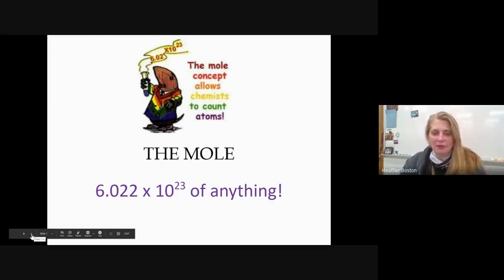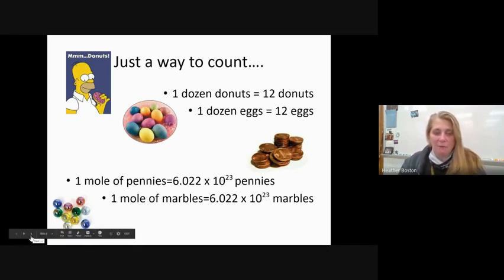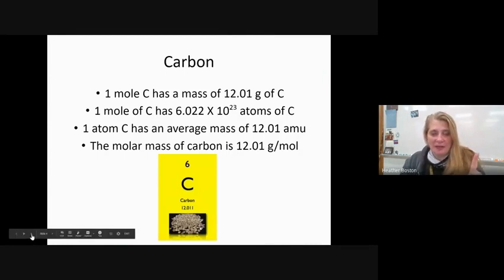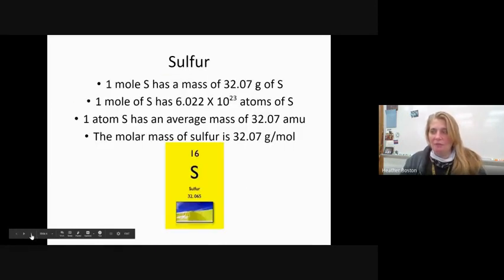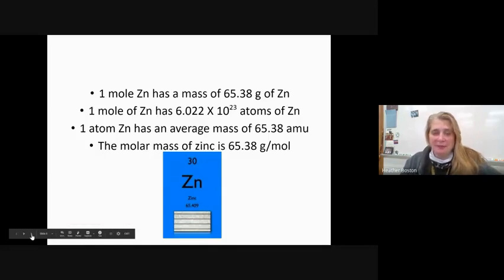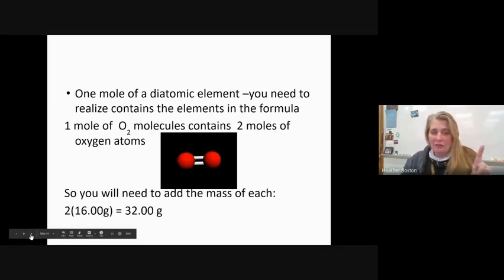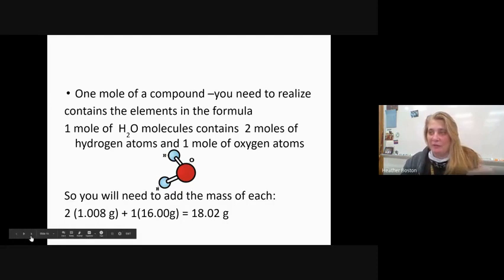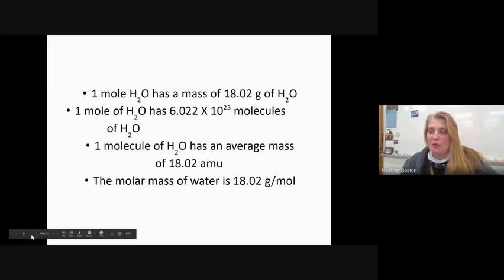Intro to the Mole 2021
This video introduces the concept of the mole, and how scientists can count by weighing.